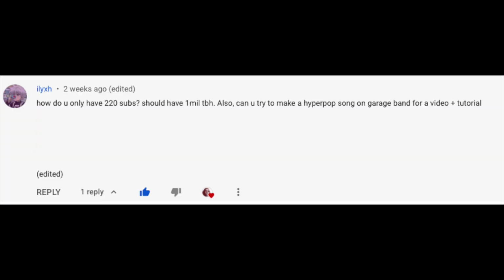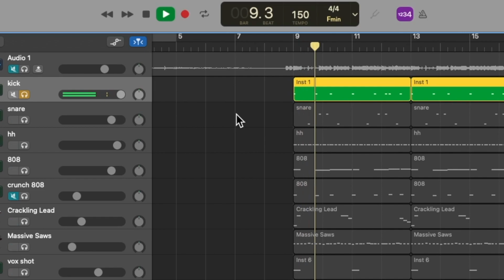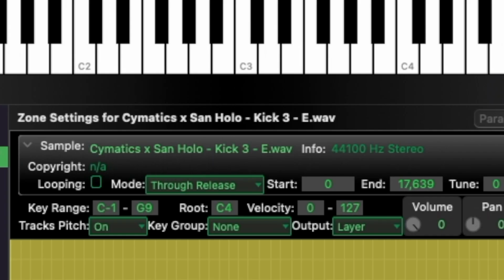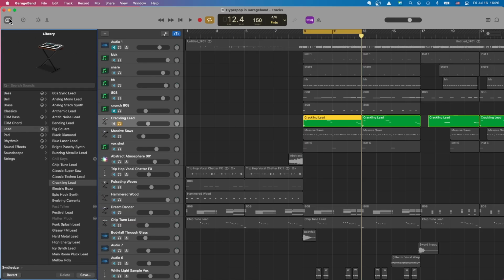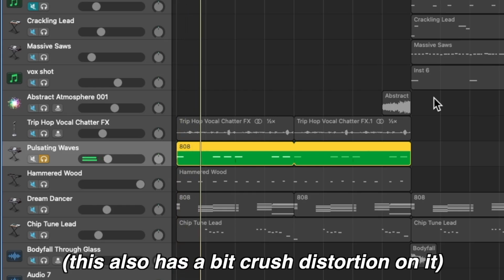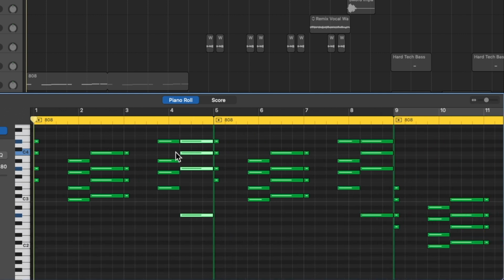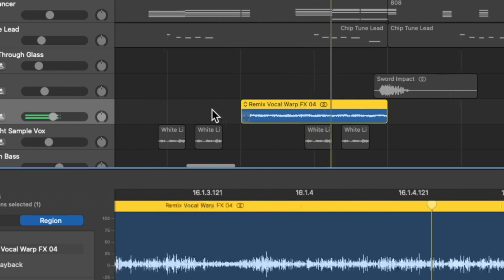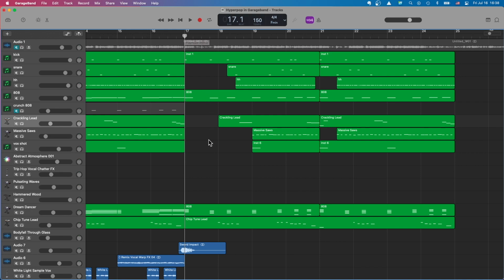making a hyperpop beat in GARAGEBAND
In this video, I show how I made a hyperpop type beat in GarageBand! This was an interesting experiment to see how good I am at music production with the limits of a DAW like GarageBand.

► FREE SAMPLES
1 Free Month of Splice Sounds:

0:00 - intro
1:33 - drums
3:39 - melodies
8:51 - final beat

I had so much fun making this video! It has been such a long time since I used Garageband but it was the DAW that really started everything for me! It was nice to come back to it and see all the things that have changed.

If you're learning how to make hyperpop, don't be discouraged with the DAW you're using. It is possible to make good music no matter what software you have.

I hope you like this video! It's somewhere between a hyperpop tutorial and me finding creative ways to make music within this DAW. If you're learning how to make hyperpop beats and this video was helpful or entertaining in any way, let me know! I really appreciate when you take the time to leave a positive comment.

Here are the sample packs that I mention in the video, enjoy! :)

Cymatics S1 Sample Pack (free as of July 18, 2021)

Cymatics San Holo Sample Pack (free as of July 18, 2021)

► SETUP
🖥 Software: Ableton Live
🎹 Main Synthesizer: Serum by Xfer
🎸 Guitar: Fender Stratocaster
🎤 Mic: Shure SM57